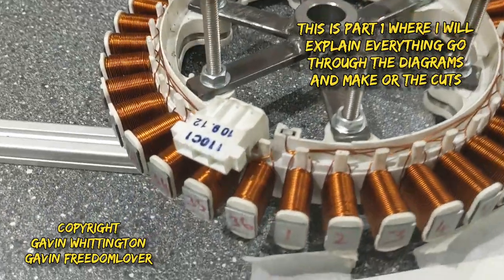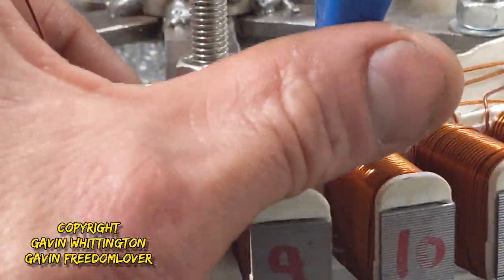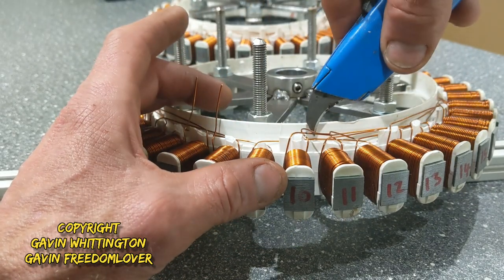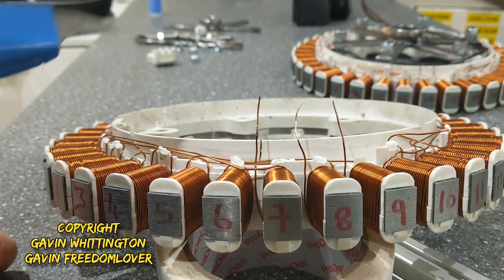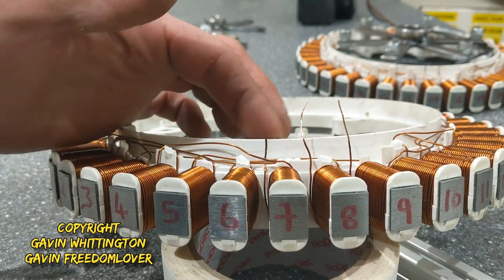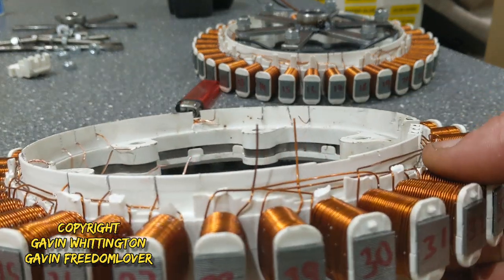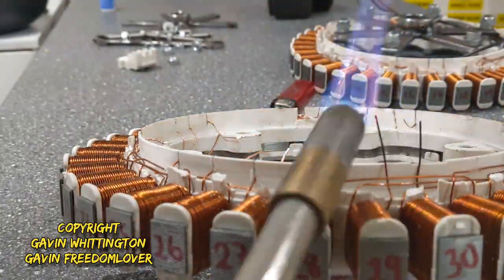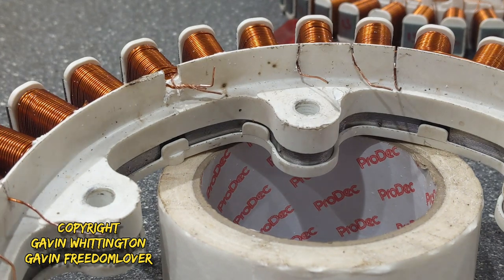FREE ENERGY PROJECT LG smartdrive stator re wiring instructions for 12v/24v Wind Turbine Generators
I am making a wind turbine that will generate power by utilising the potential of two rewired LG smartdrive stators, in Factory mode the generator produces high voltages but low amps, by rewiring the stator we can get it to produce less volts and more amps.

In this video I re-wire a 36 pole LG SMARTDRIVE washing machine motor so that it will work as a power generator in a home build wind turbine.

The wiring configuration is called 4x3C , this basically means we are splitting the stator into 4 separate ones that reduce the voltage and increase the amperage , as there is no exact manual for this stuff I have gone with a 12/24 volt rewind as shown on the website.

This is the first part where we do all the main work I explain everything in detail the second part will be the joining together of the phases.
PART 2 IS FINISHED AND WILL BE UPLOADEDTONIGHT KEEP AN EYE OUT FOR IT.

Other parts of the project listed below..